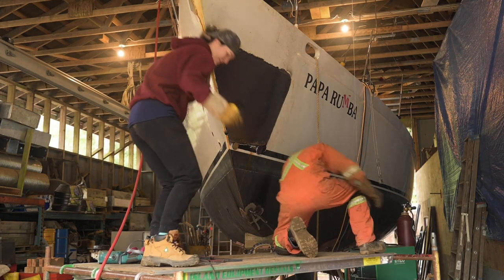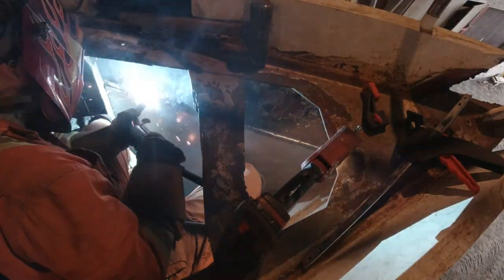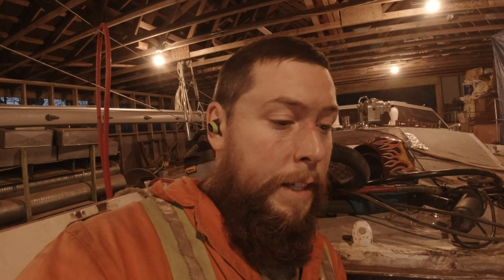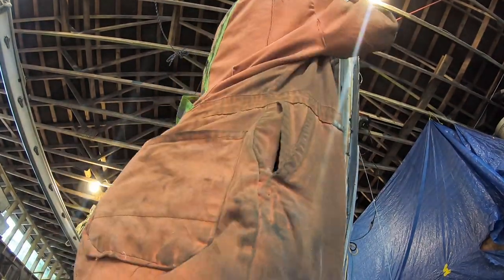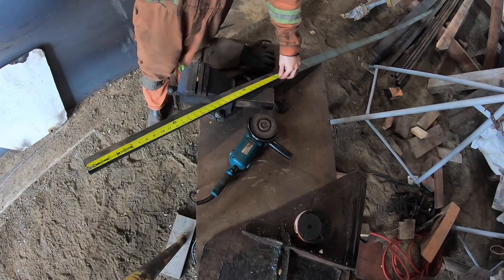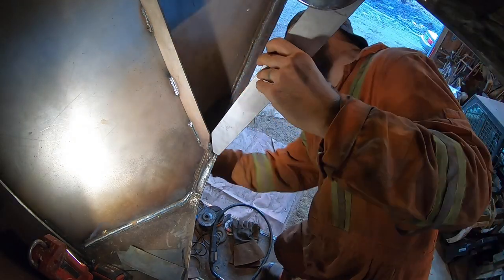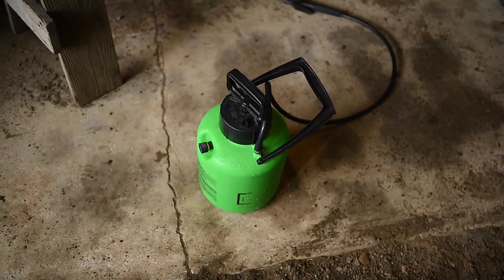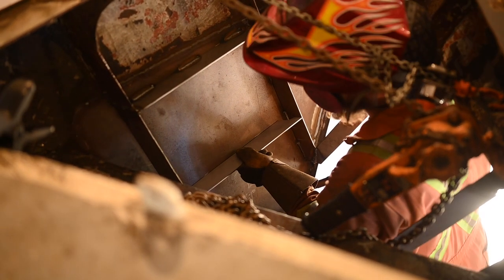Making boat Ribs | C5 E12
After tacking in the first hull plate, we actually weld it in and then cut out the second one, and work on getting ready to put the new one in! Eeee! Much excite!